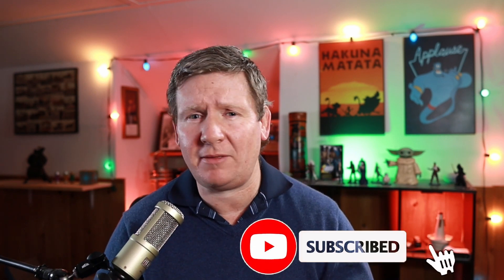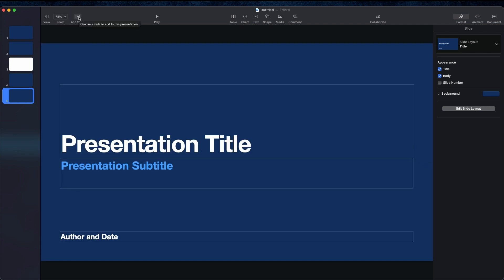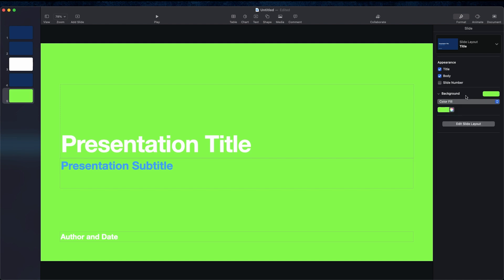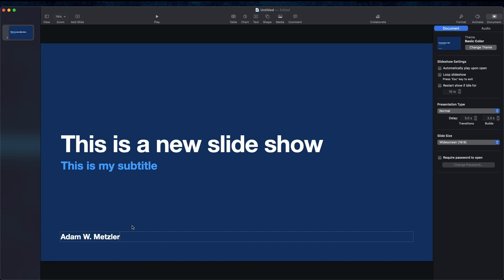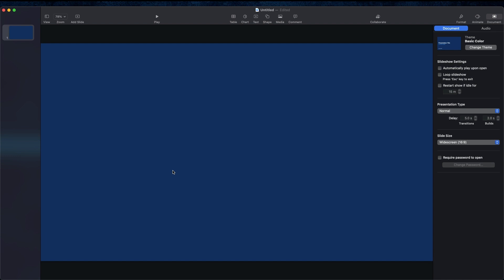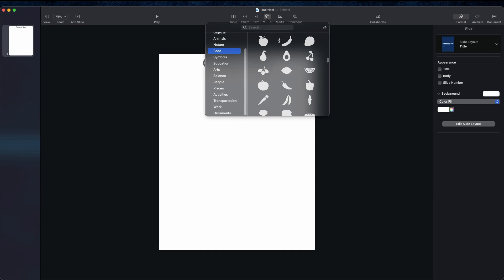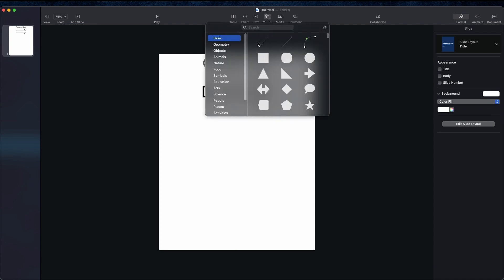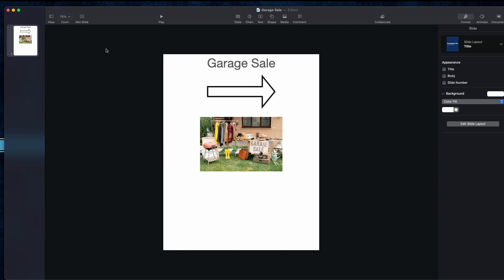Getting Started with Keynote for Teachers and Students - Part 1 of 3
Keynote is an Apple based app that works on macOS and iOS. It is by far the most powerful presentation app available and can be used for many other things that you may not realize. This video is the first in a three part series on Keynote.

Video Index
0:00 - Introduction
1:51 - The Tutorial Begins
17:33 - Wrapping it Up

My Setup
Heil PR-40 Dynamic Microphone
Apple Mac Mini 2018
Focusrite Clarett 4pre\
CalDigit TS3 Plus Docking Station/Hub
Canon M200

Twitter & Instagram: @adamontech

My name is Adam W. Metzler. I have been an instrumental music teacher and technology director at a small school in Northern Maine for the past 16 years but have been teaching for 20+ years. I also coach the golf and volleyball team, DJ our school dances, and teach a media production class. I am a geek to my core and love anything and everything related to music and technology. I enjoy sharing my passions with others and often times music and technology can be a little overwhelming or straight up confusing so hopefully my channel will help demystify or introduce you to new technologies and a new way of thinking about music!